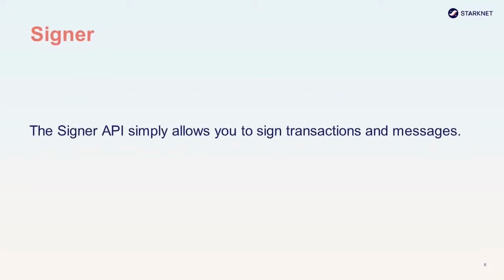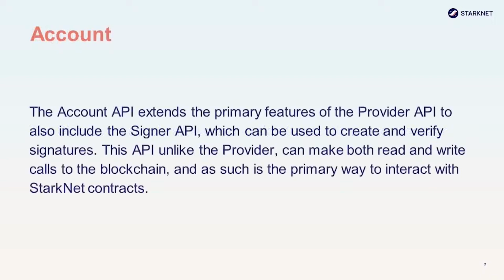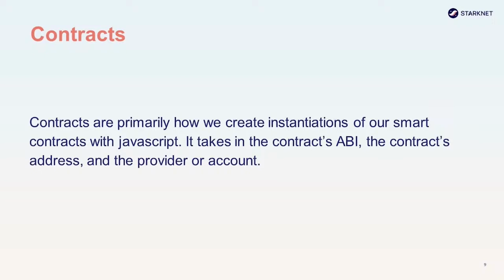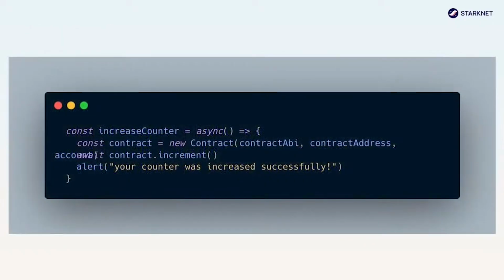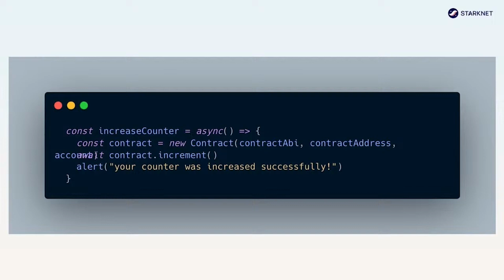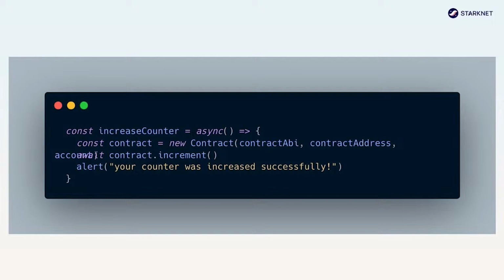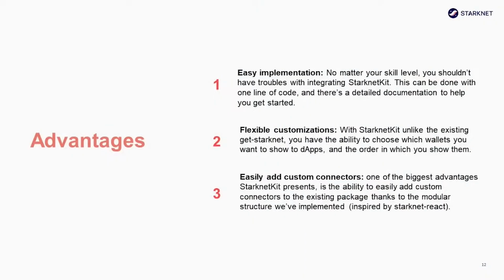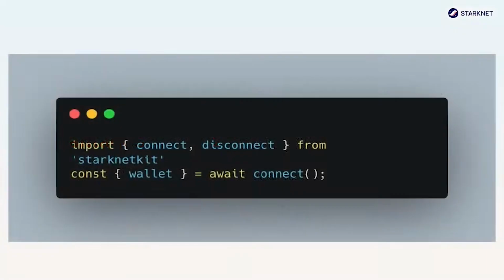Building user interfaces for your Starknet contracts (Workshop)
Learn to build responsive user interfaces for your Starknet contracts using Starknet.js, Starknetkit and Starknet-Scaffold

🗣: Darlington Nnam
📍: Starknet Lagos Conference 2024 (Workshop)